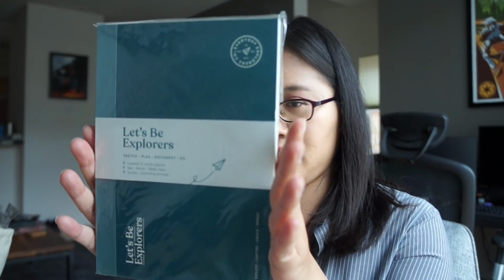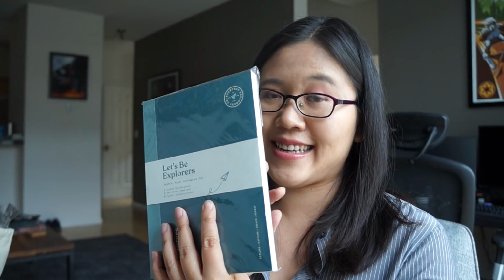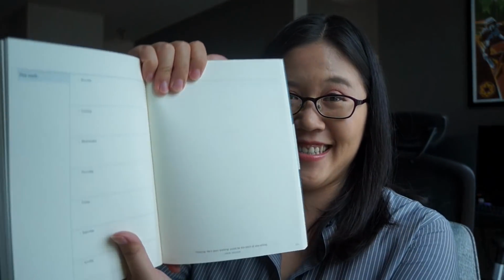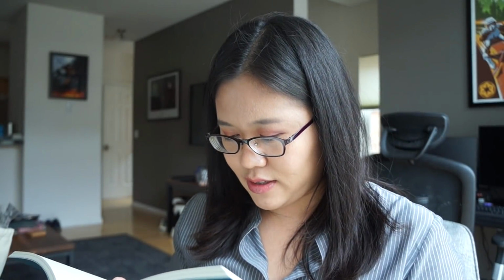Everyday Explorers Planner Review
Would you like to know what planners I'll be using in 2019? In this review, I'm unboxing a brand new planner from Everyday Explorers Co and giving my first impression as well as introduce some layouts in this book.

I also did a pen test to see if this planner holds up to my everyday journaling tools! Keep watching to see a spread I did that documents my latest Planner Meeting, where I list and break down the types of journals I'll be using for 2019!